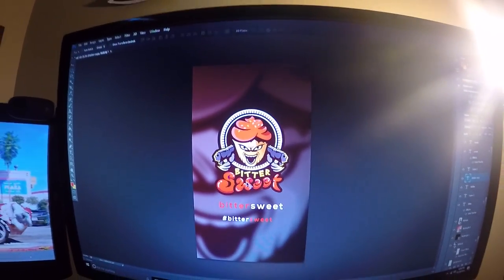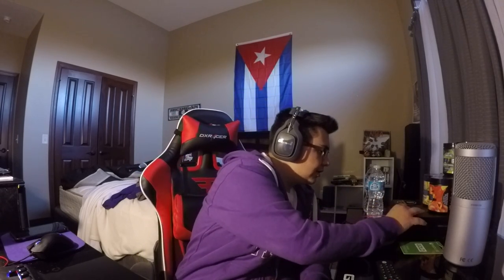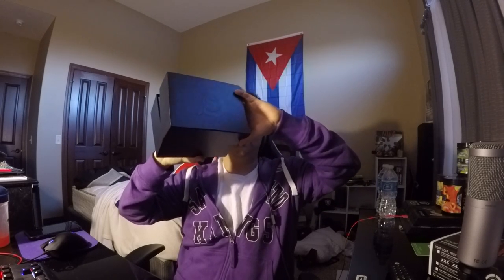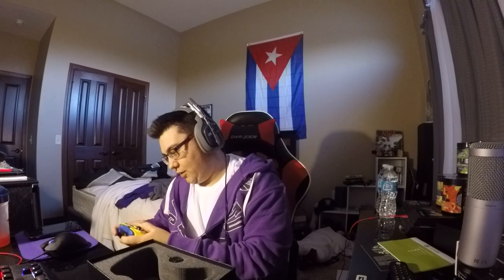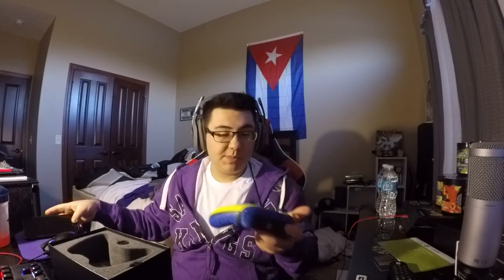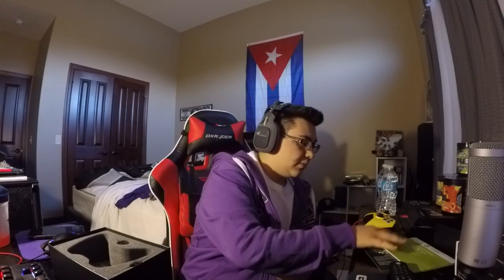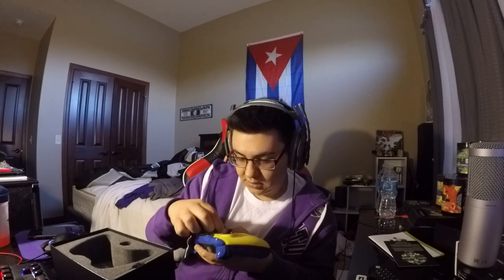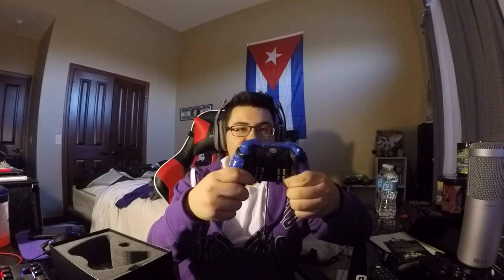PACER XB1 SCUF INFINITY UNBOXING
GET YOUR OFFICAL BITTERSWEET APPERAL HERE SECTORSIXAPPAREL.COM/BITTERSWEET

TWITCH.TV/PACERRRTV